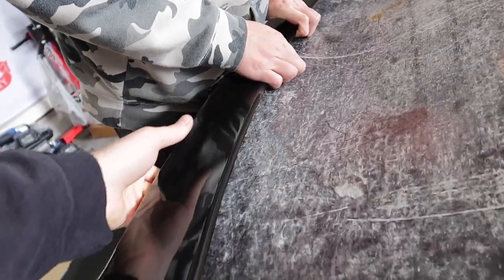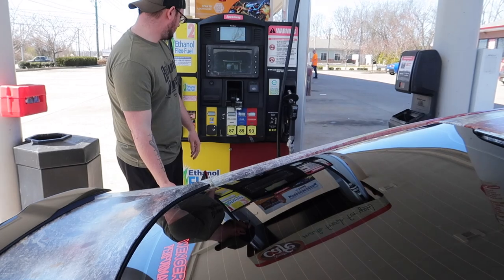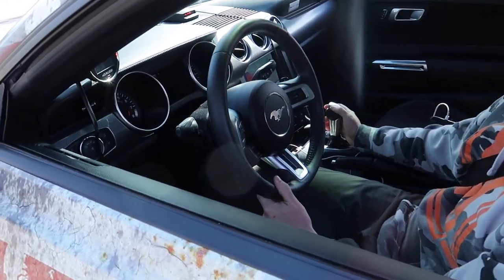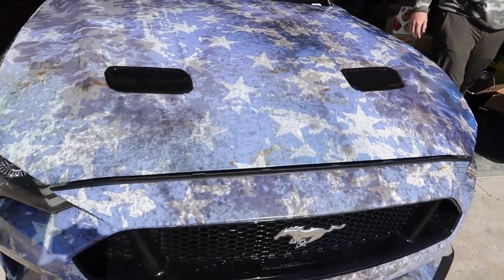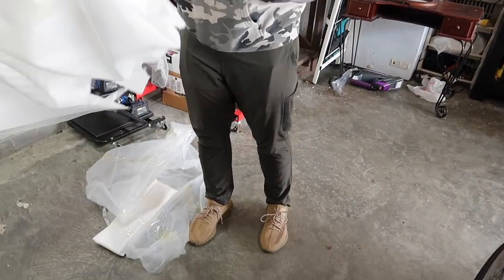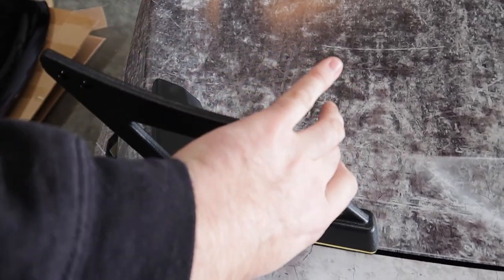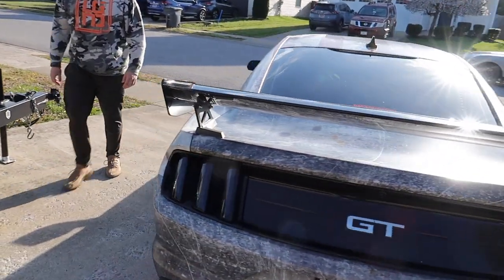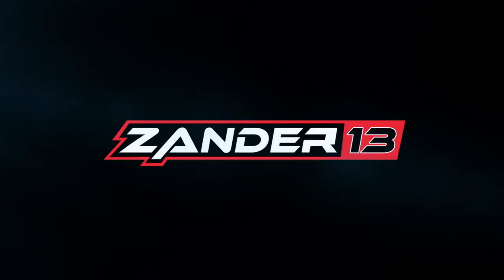NEW 2021 MUSTANG AMERICAN FLAG CAR WRAP & GT500 STYLE SPOILER *Hot New Look!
Helped my buddy install a 2020 GT500 style spoiler on his 2021 Mustang GT from extremeonlinestore.com and showing off his new tattered/ distressed American Flag full car wrap!
Also check out Wengerd Tuning-
2021 Ford Mustang Mach 1